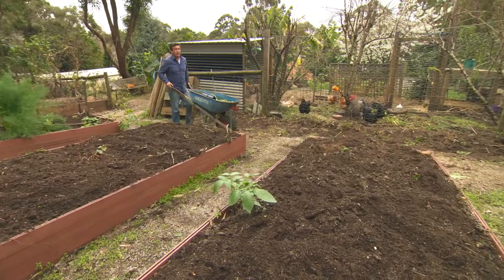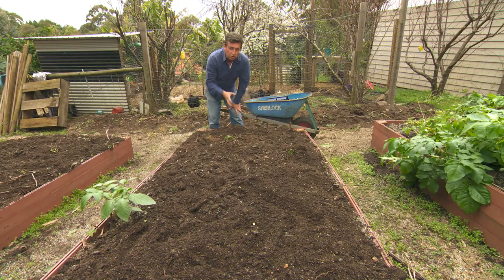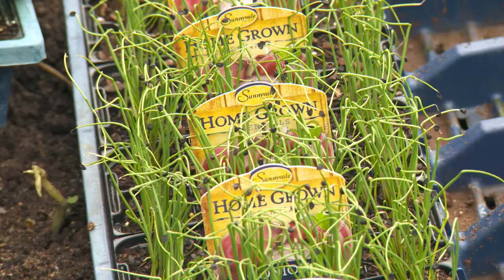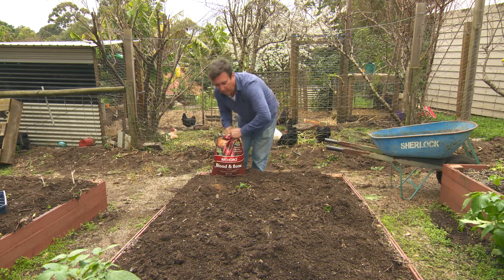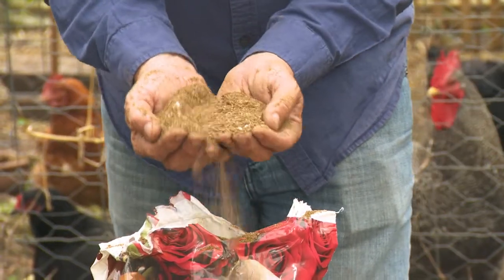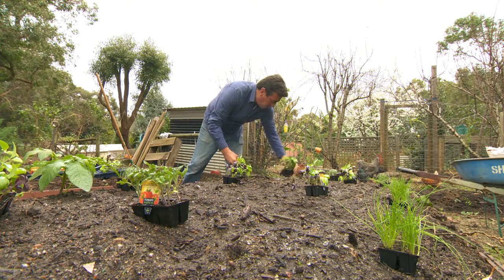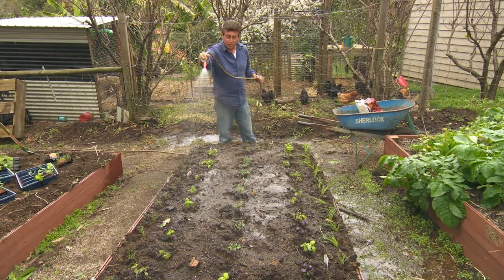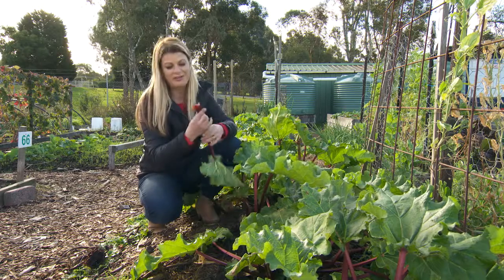The Garden Gurus - Setting up a Spring Vegie Patch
Today Trevor takes us to his home garden where he gives you his tips for his vegetable garden he has rested over the winter period.